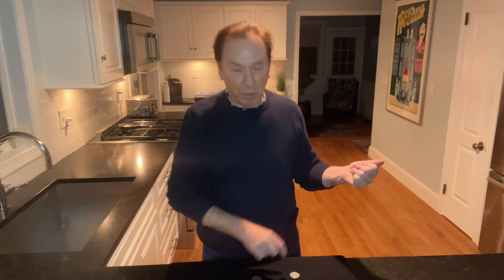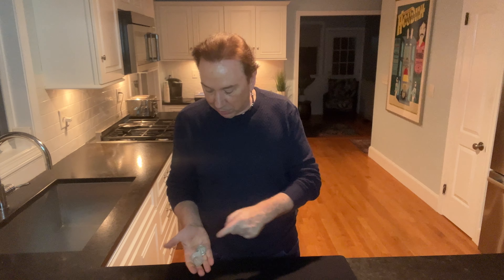Here's a cool coin routine that I created during a sleepless night while visiting France 🥱